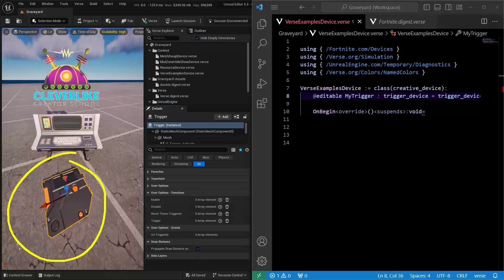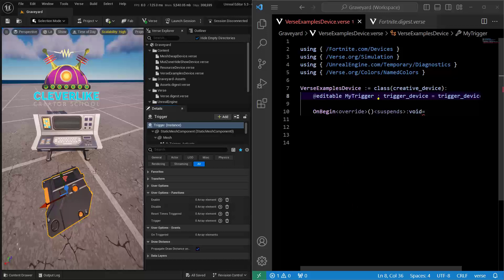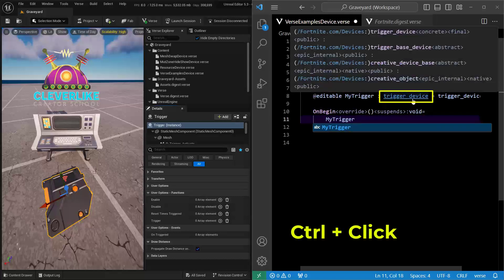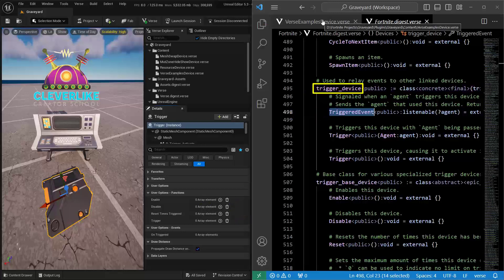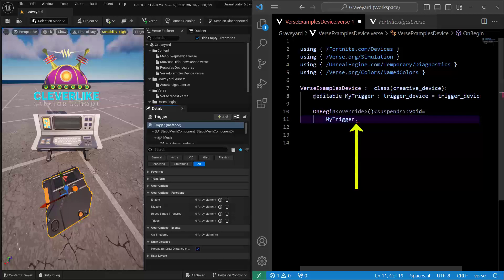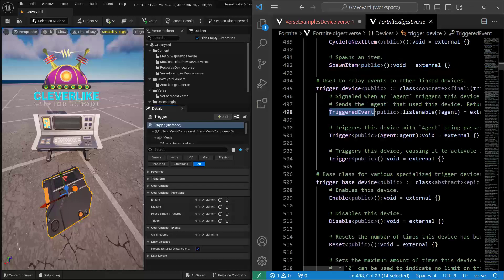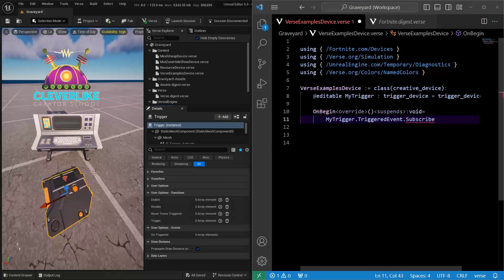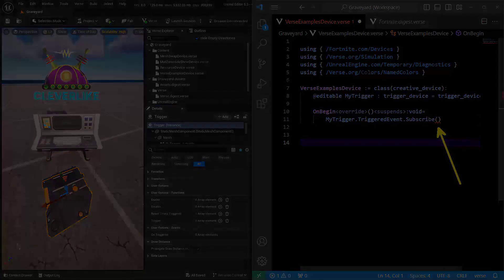Event binding in Verse is a game-changer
Don't forget to check out our online creator school for more tutorials!